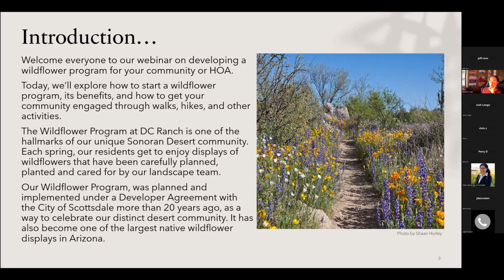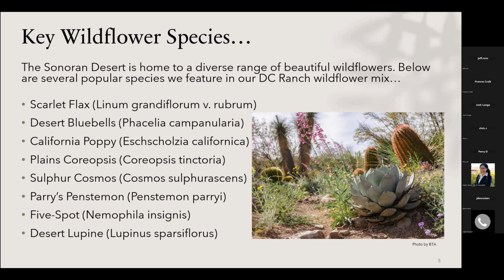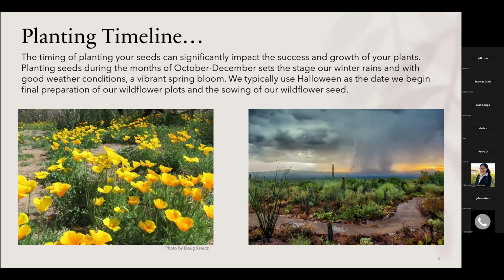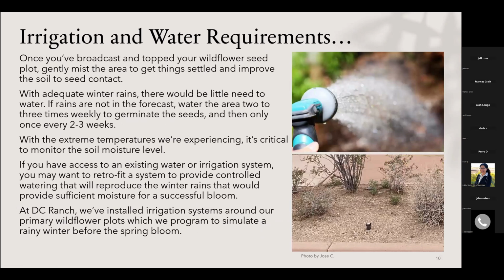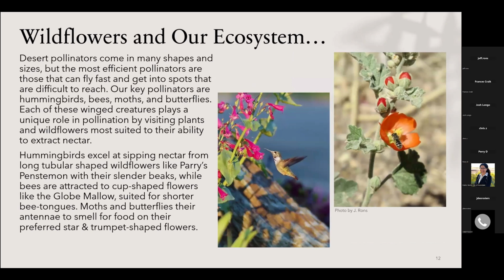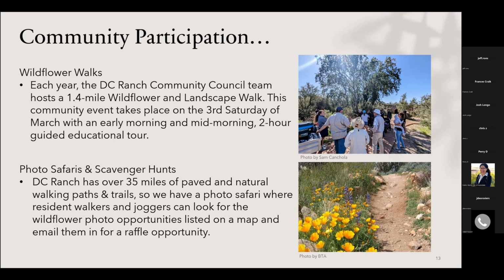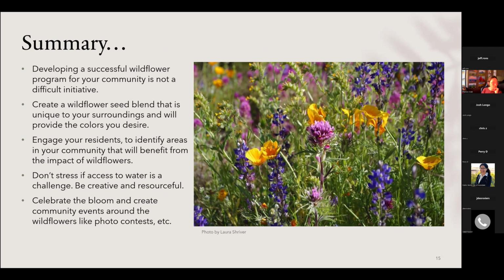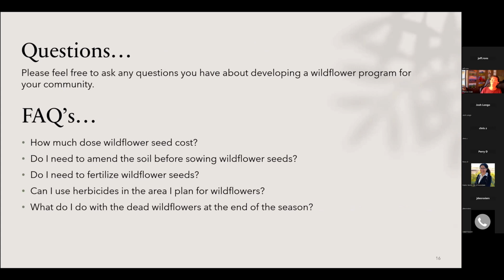Developing a Wildflower Program for your Community or HOA - Jeff Rons, DC Ranch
This webinar will cover:
- How to install a wildflower garden
- Irrigation and water needs
- Maintenance
- Getting your community involved
- How it benefits your community
- Ecosystem benefits
Presented by Jeff Rons, Landscape Manager, DC Ranch

Wildlands Restoration
Gary Maskarinec